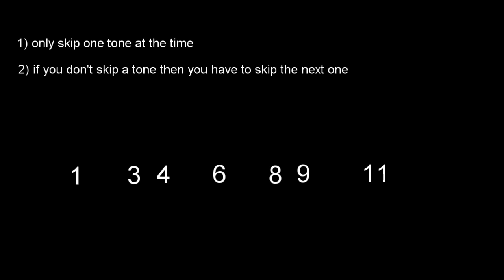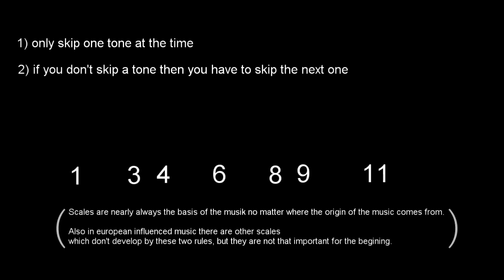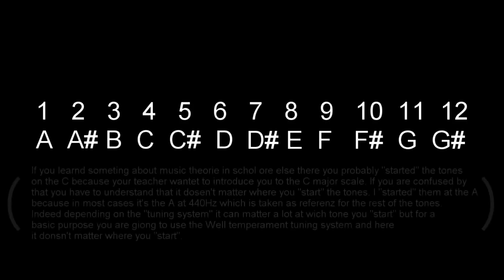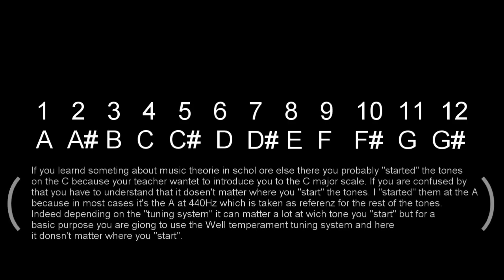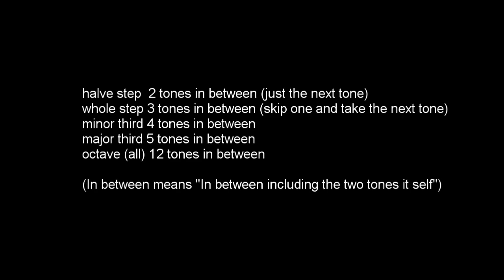A logic perspective on the basics of music theory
I know that I am not an expert on this, but it makes me sad that it's quite hard to find content on YouTube which explains the basics of music theory from a logic perspective. So even though I am not the no.1 guy to do videos like this... here you have me trying to explain music theory in the most logic and simple way I am capable of.